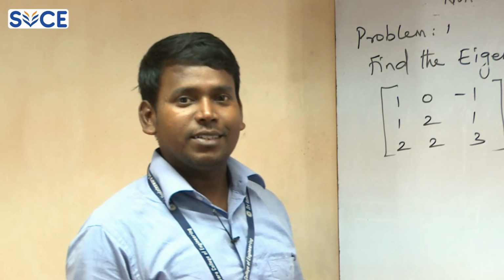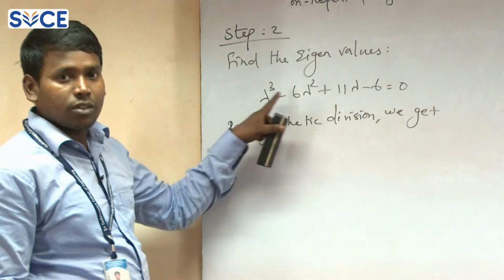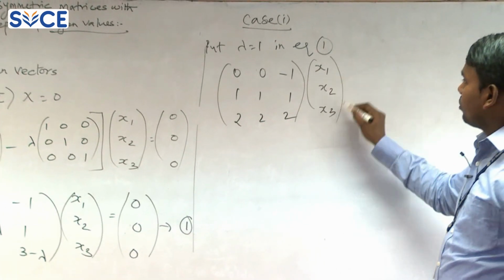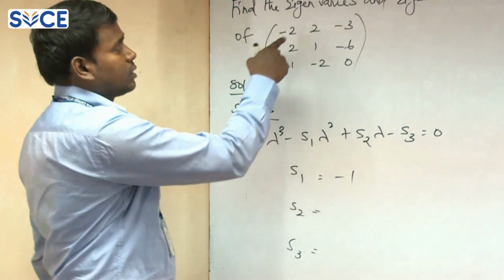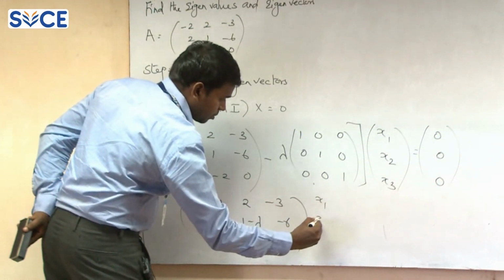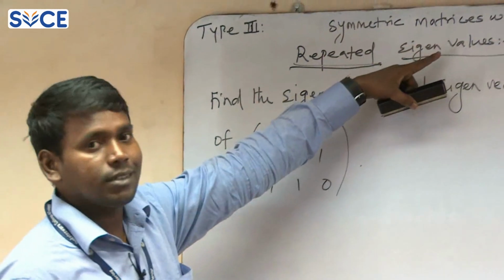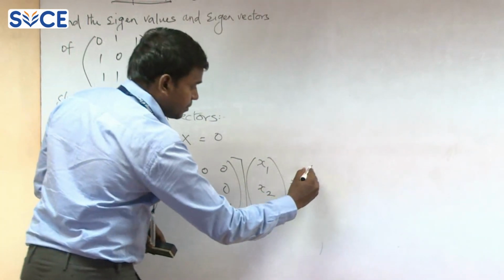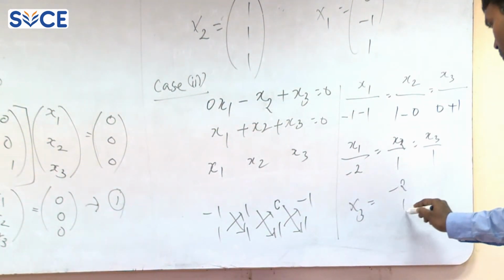Engineering Mathematics: Finding Eigen Values & Eigen Vectors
This video is part of the SVCE Core Foundation series, providing a detailed tutorial on finding Eigen Values and Eigen Vectors for 3x3 matrices. The lecture breaks down the process into three distinct types of problems, demonstrating the step-by-step method to derive the characteristic equation, solve for eigenvalues using synthetic division, and calculate the corresponding